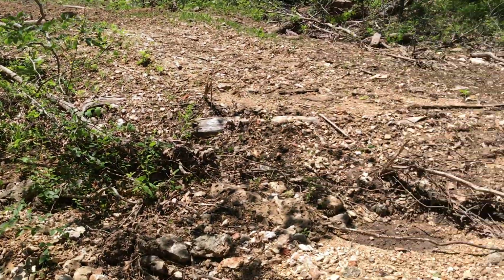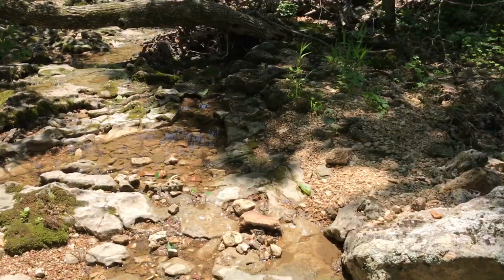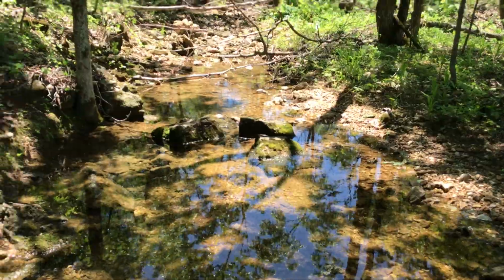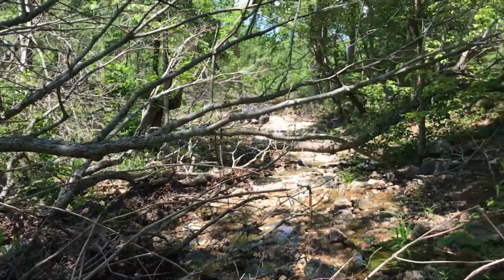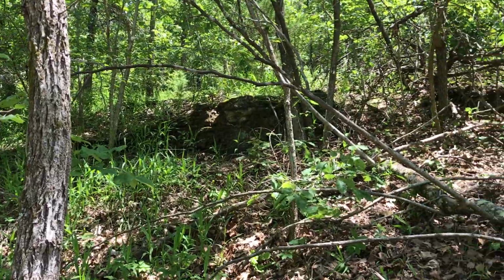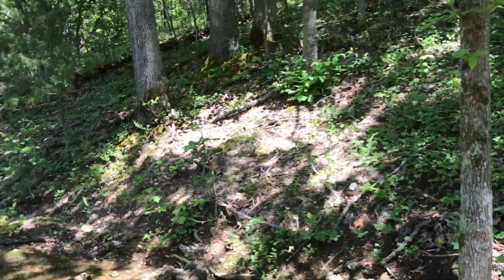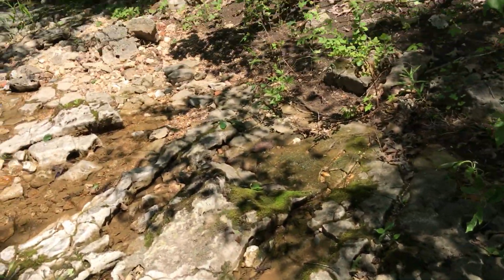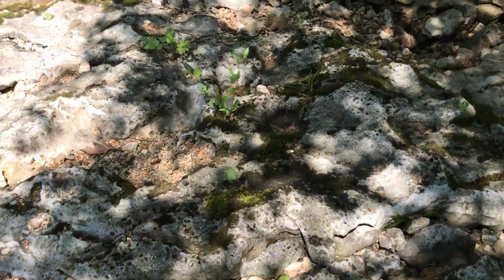Video Ground in main creek bed on BS10